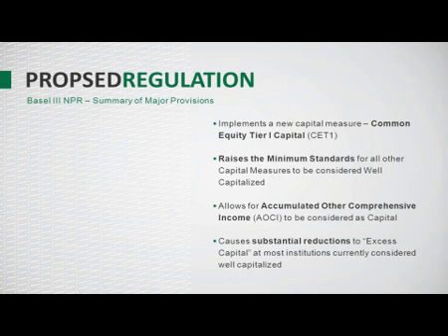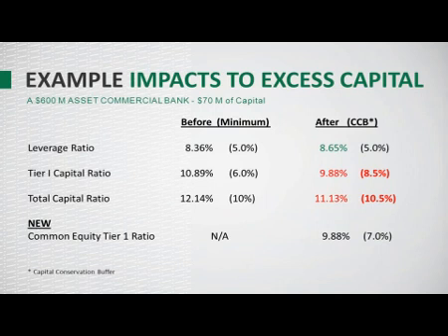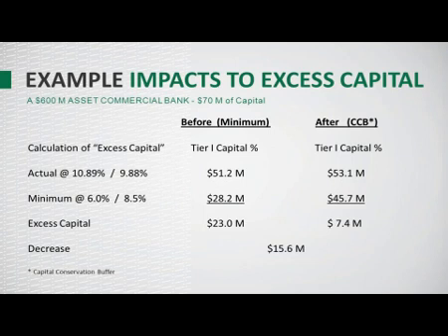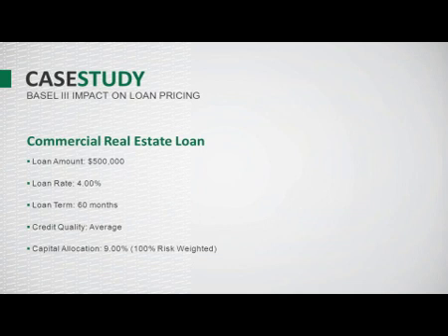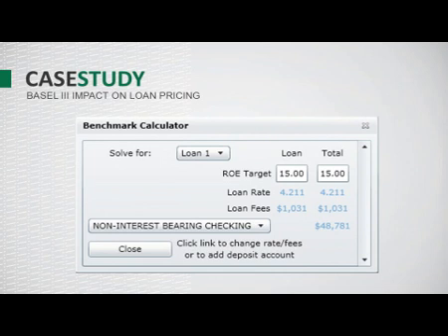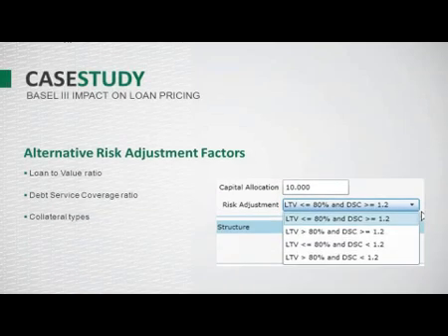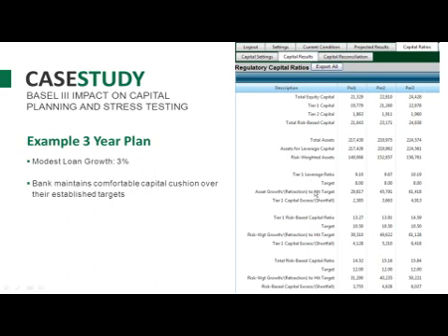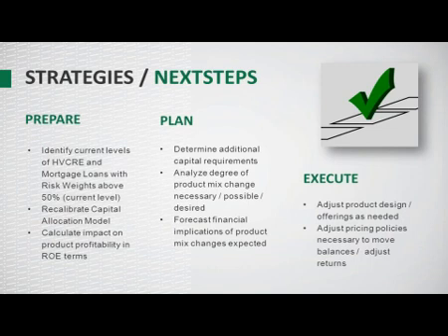Pricing Highly Volatile CRE Loans Under Basel III Guidelines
While the original intention of this Webinar was to prepare community banks for the eventuality of having to allocate additional regulatory capital to certain commercial and mortgage loans, (a proposed regulatory mandate that passed over community banks upon actual implementation), the remaining value of this discussion is in the development of the methodology for assigning either higher capital, higher provision expense, or both, to loans the bank deems to be of higher risk, so that the institution can be more appropriately compensated for that risk.